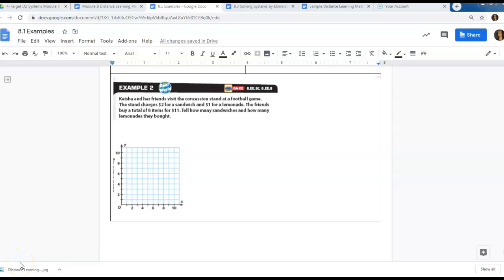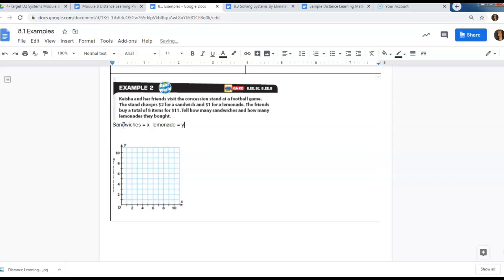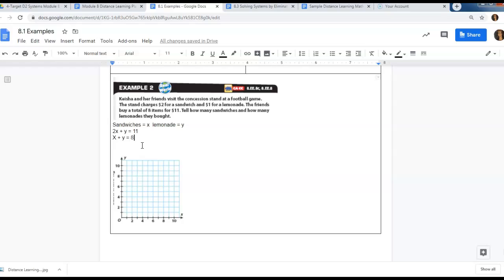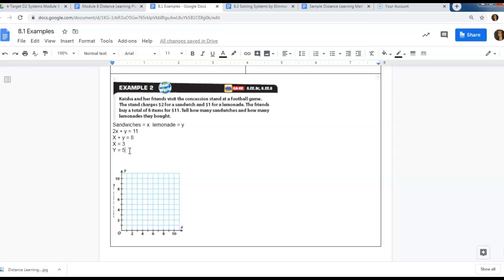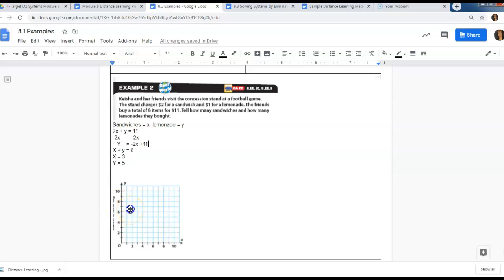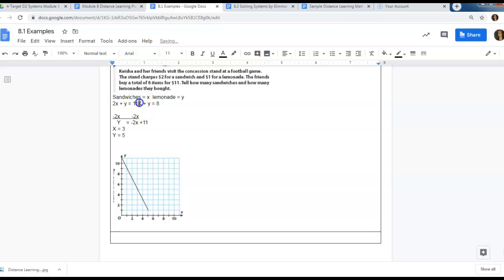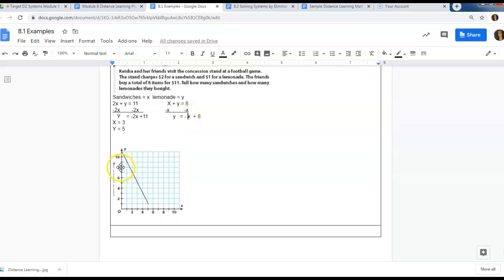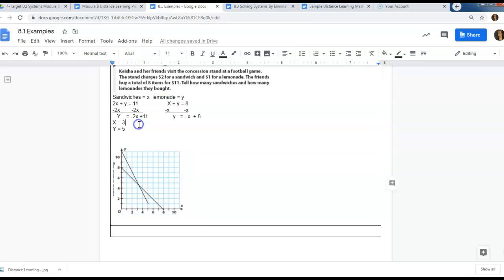Lesson 8.1 Example 2